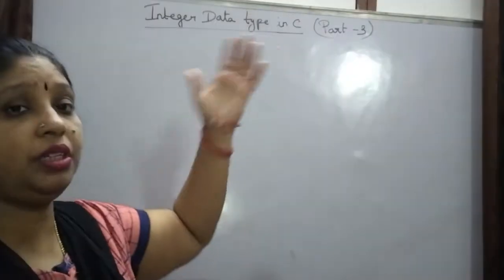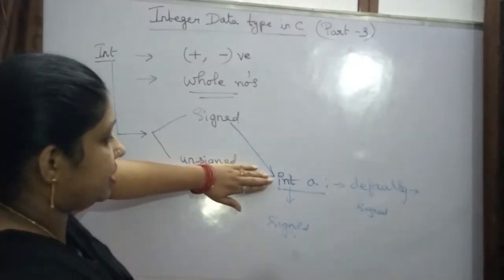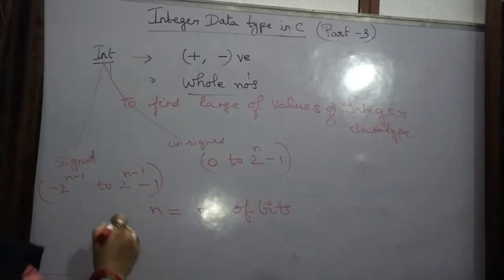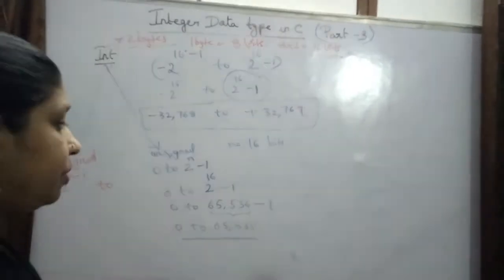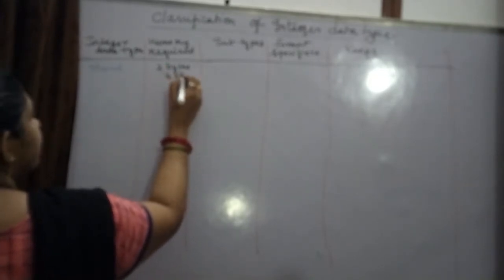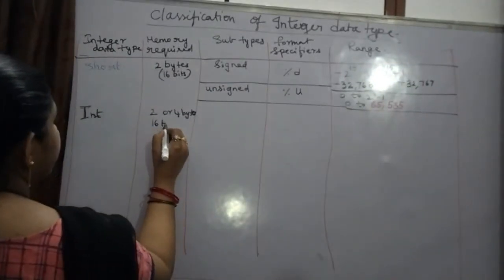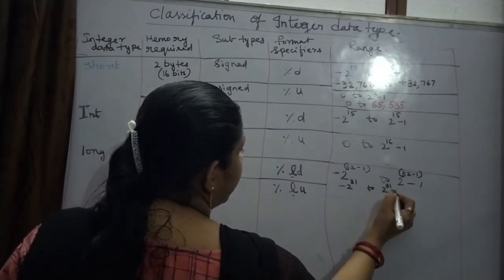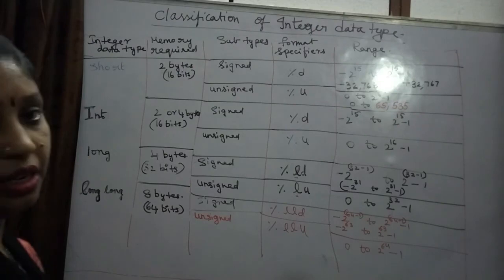Integer datatypes in C|Data types part-3 || Ruchi's Teaching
sanru7176

Integer datatypes in C|| Data types part-3||Classification of Integer datatypes|| Ruchi's Teaching